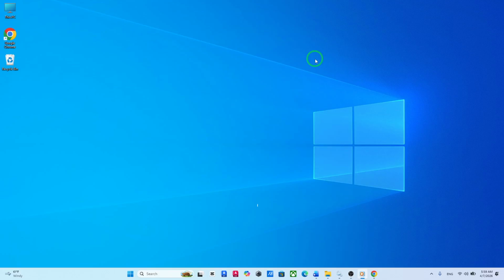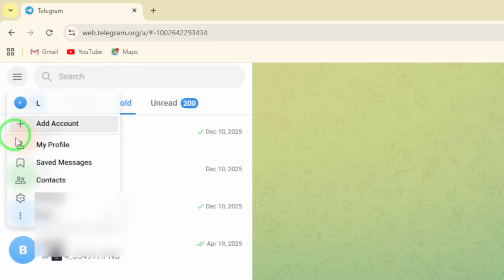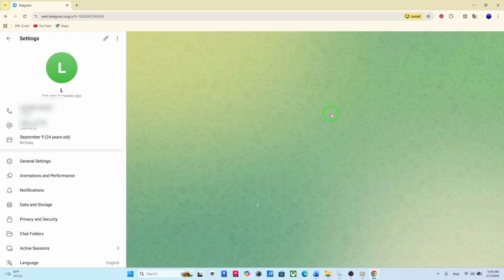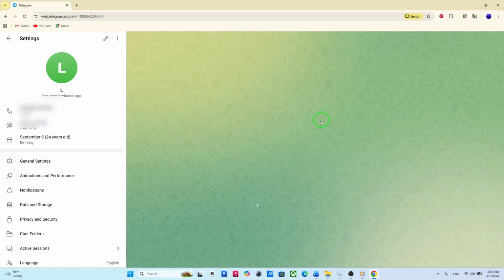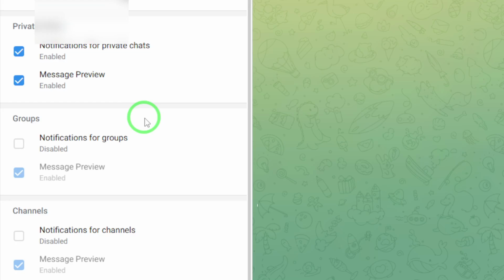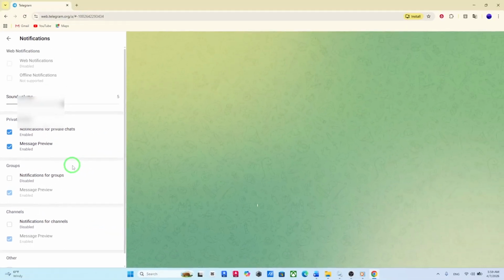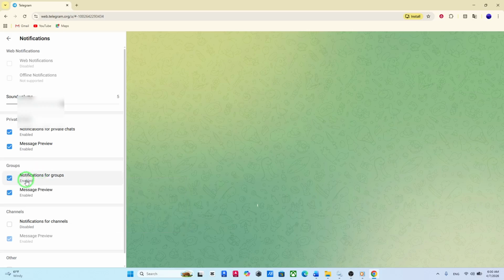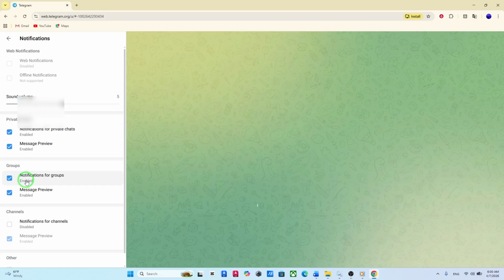How To Allow Groups Notifications On Telegram Web On PC (New Update)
Learn how to allow group notifications on Telegram Web on your PC with this quick and easy tutorial. This guide covers the latest 2026 update, showing you how to make sure you never miss a group message while using Telegram Web.

Follow these steps:

1. Open Telegram Web

2. Click on the three dots at the left top corner

3. Enter to Settings, then Notifications

4. Check Notifications for groups

Enable group notifications in seconds and stay updated with every group chat directly from your desktop browser.-

Chapters:
00:00 Intro
00:12 Soultion
01:05 Outro